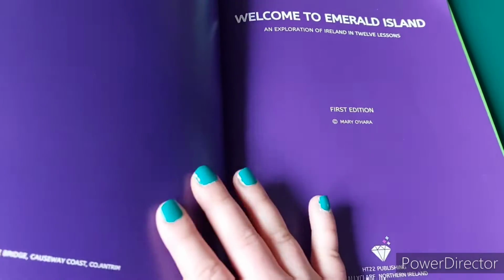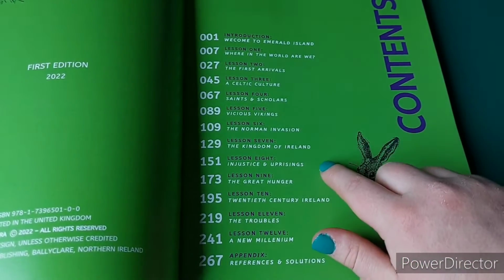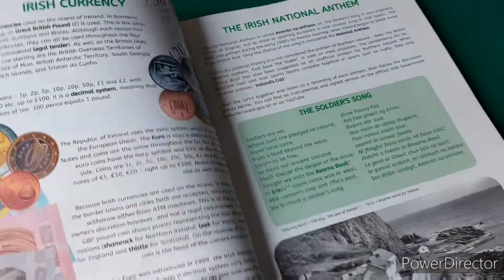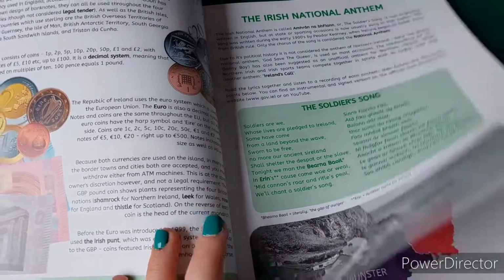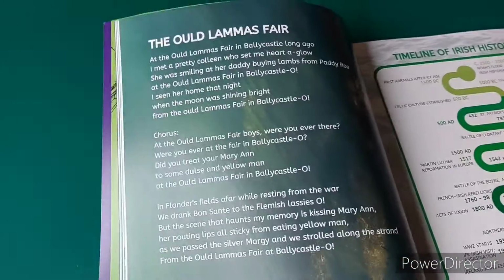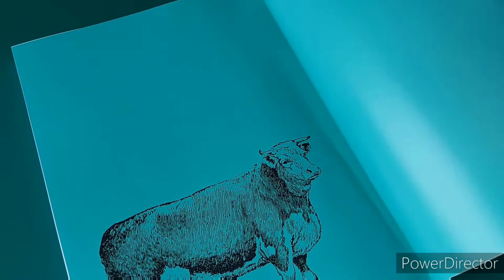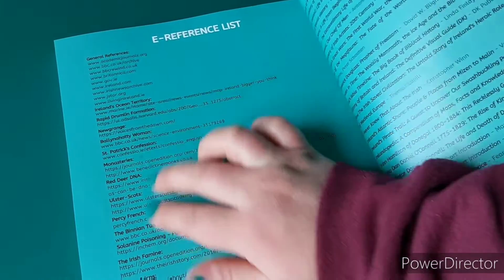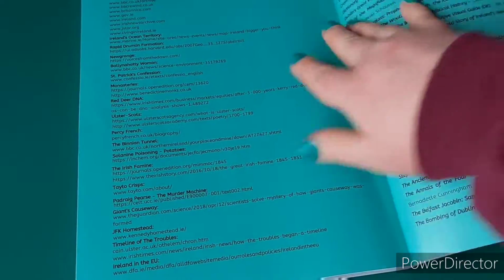EMERALD ISLAND IRISH HOMESCHOOL CURRICULUM INTRO!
An intro and flip-through of the Welcome to Emerald Island textbook, explaining how families can use it and what the curriculum involves.

Find out more via our website and social media pages!

FB & Insta @hiddentreasurestwentytwo